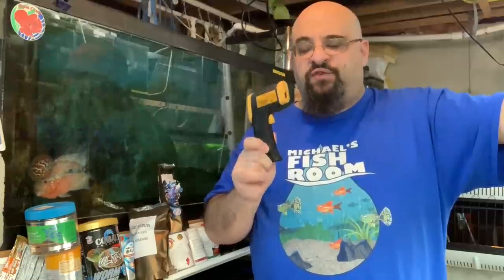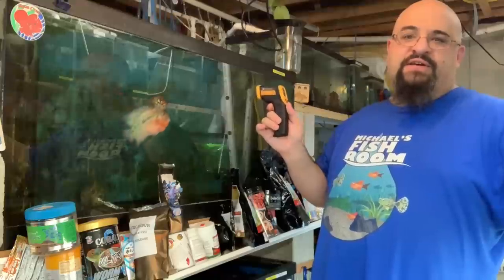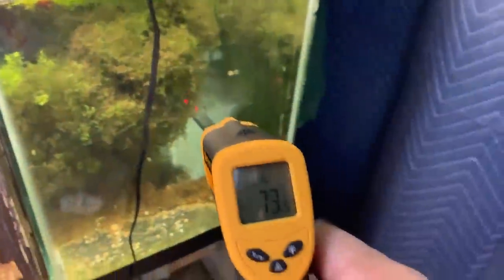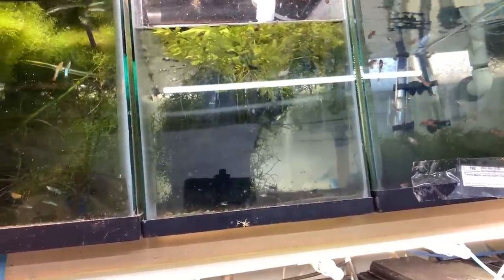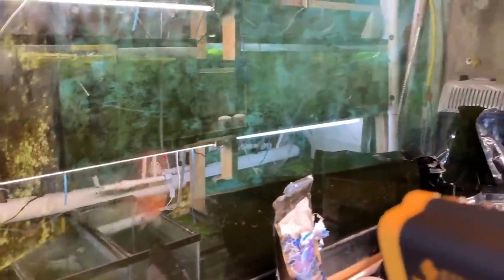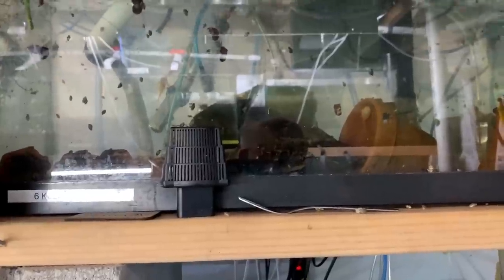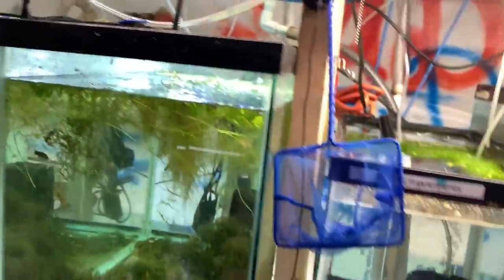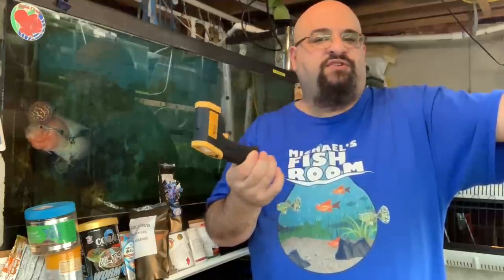A NEW GADGET IN THE FISHROOM!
Today I got a non contact temperature gun to play with in the fish room. Of course I got the temp gun at amazon and here is the link:

I use the temp probe to check water temp in my basement fish room.

Seachem Prime

Seachem Safe

Prazi Pro

Ich X